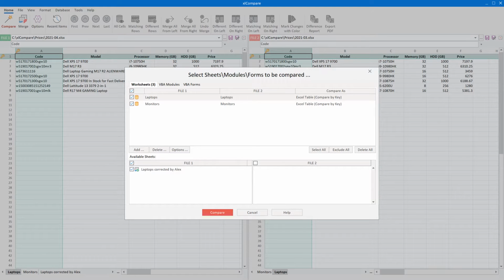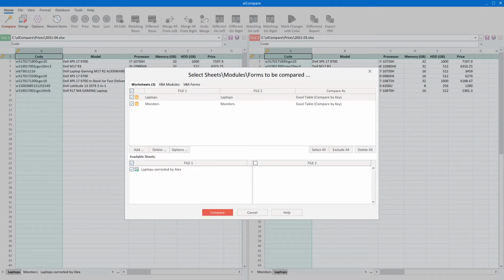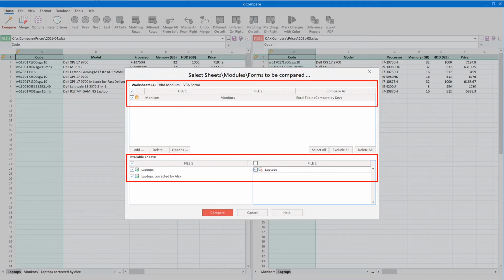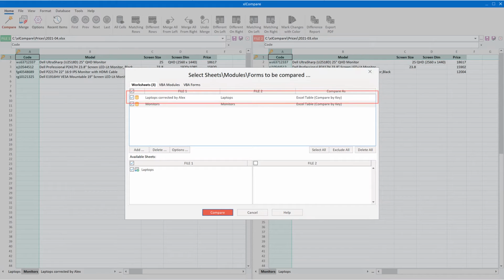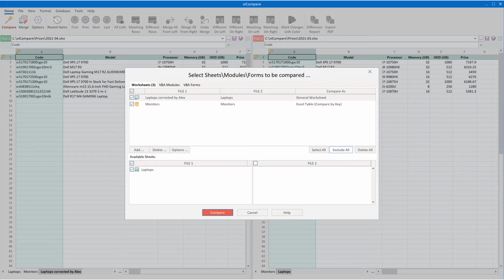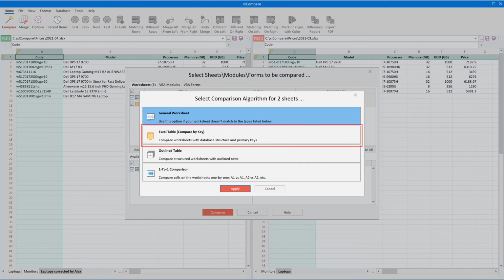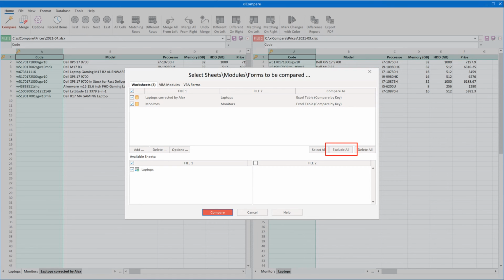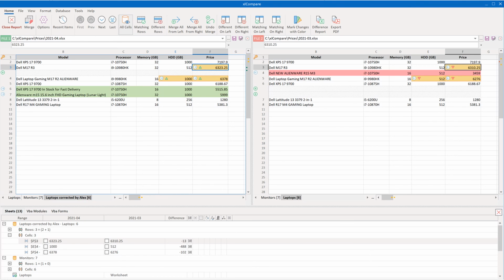How to use Comparison Wizard to Compare Excel Files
xlCompare is a tool to compare and merge Excel files, including Worksheets, VBA Modules, VBA Form controls, Names, etc.

Comparison Wizard is a window, where you can define pairs of the compared Excel worksheets and change Comparison Options:
 - Comparison Algorithm
 - Primary Keys

In this video we explain how to use this Wizard to compare Excel files, add and remove pairs of compared sheets.

Please, watch this video before you start using xlCompare. Comparison Wizard is an important part of the xlCompare Excel Diff Tool. So, we would like you to know its basic commands and options.

We've made it as simple as possible. Our primary goal is to give you best excel comparison tool!